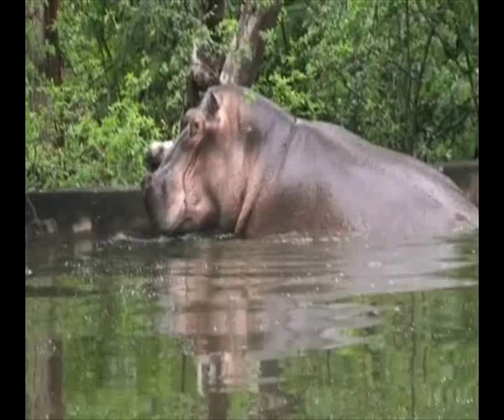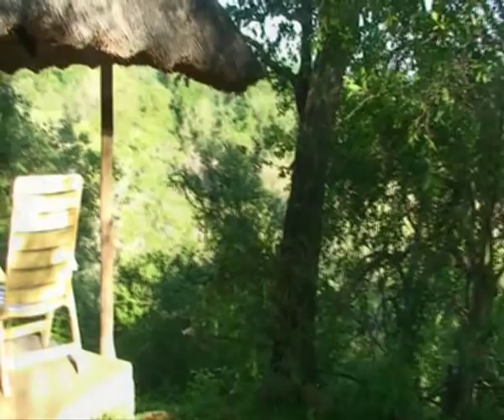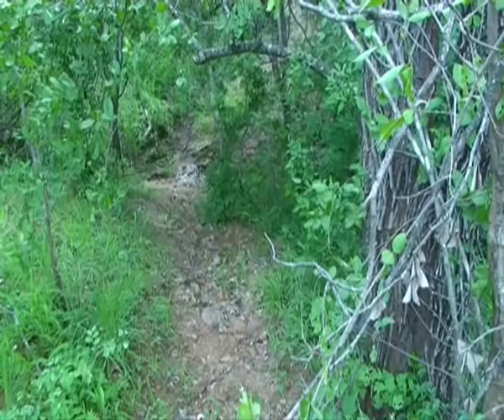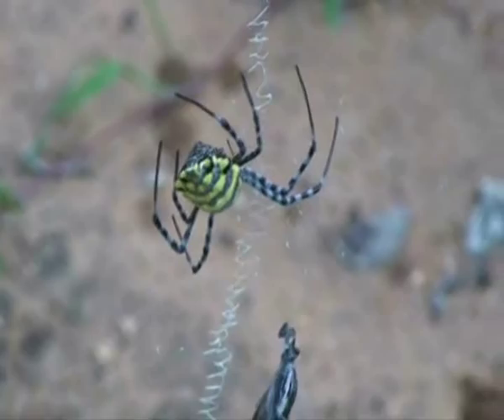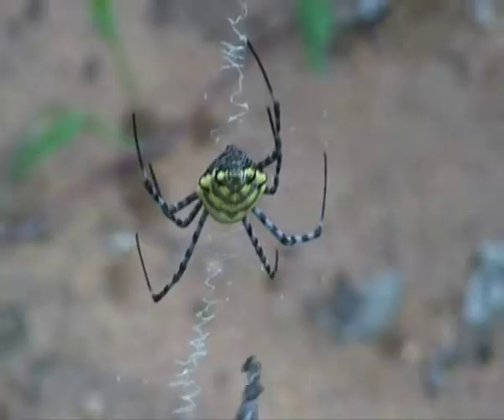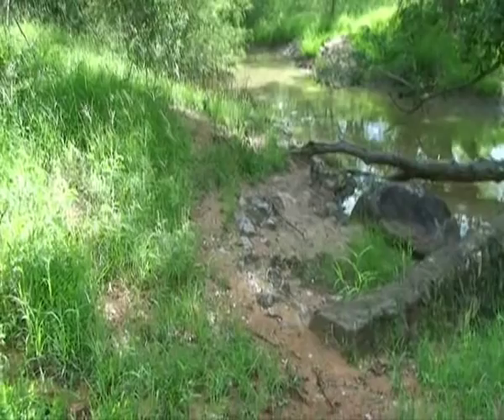Snakes,spiders and more and Kuchek hippo during the rains Feb 2011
Video taken by Karen Paolillo of The Turgwe Hippo Trust of wildlife around Hippo Haven on The Turgwe River, Zimbabwe.
The Turgwe Hippo Trust is the only non-profit conservation project for wild hippos in Africa. Adopt one of these hippos and help save their lives